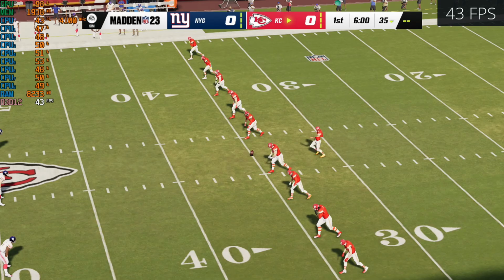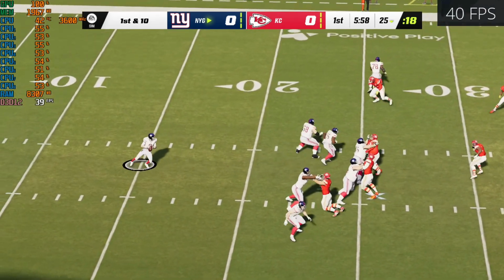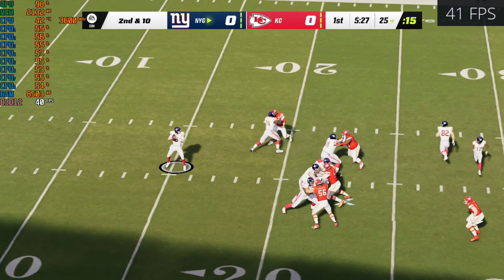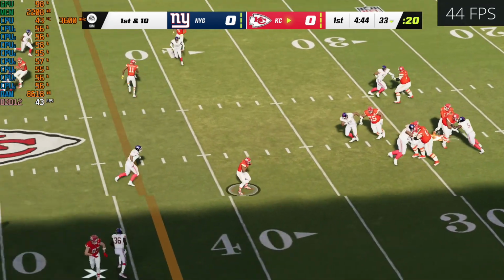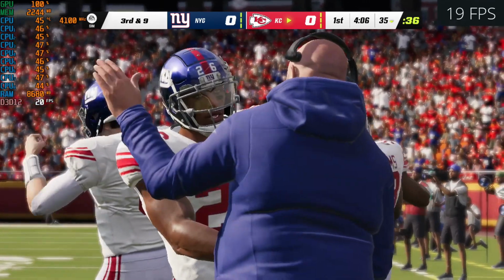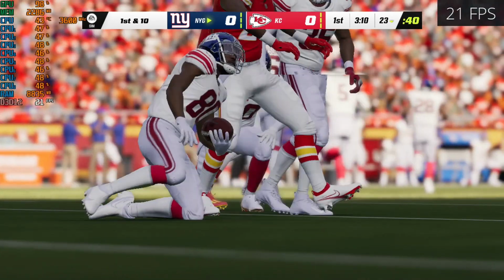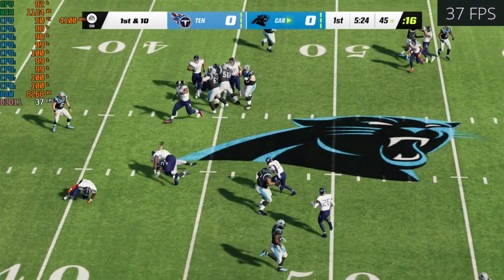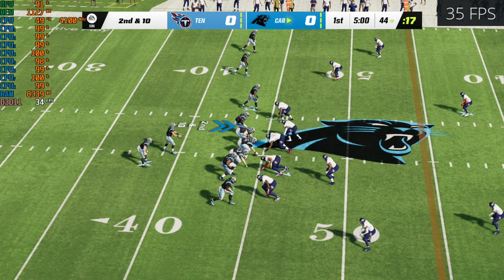Madden NFL 23 - 720p with the Intel UHD 630 & Intel I3-10100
Cpu: Intel I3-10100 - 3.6ghz (4.2ghz with Turbo Boost)
Cpu Cooler: Cooler Master Hyper 212 Evo
Gpu: Intel UHD 630  *1GB Dedicated to video* (Driver Version: 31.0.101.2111)
Mobo: Asrock H410M-HDV ; LGA 1200
Ram: G.Skill 16GB DDR4 2666MHZ (Dual Channel)
Drives: 1TB SATA SSD + 2TB SATA HD
Case: Rosewill FBM-X2
PSU: 600w Raidmax vortex
OS: Windows 10 Pro.
Res: 720p
Settings: DX12 & DX11
*game was recorded Via OBS with the "Elgato Game Capture HD" external capture card.
 (Does not affect on FPS)